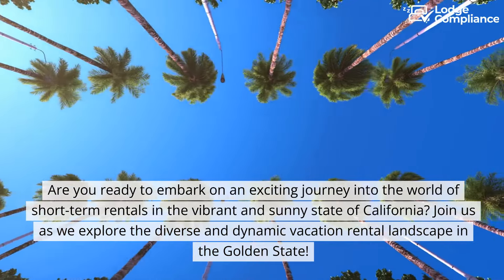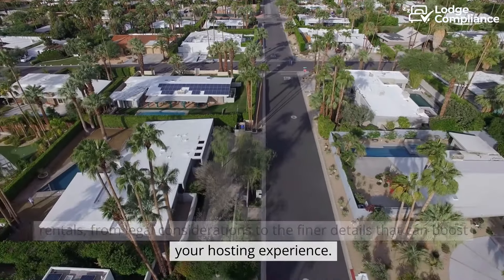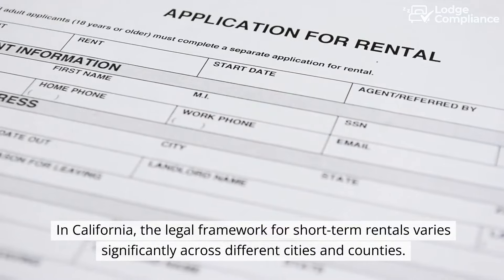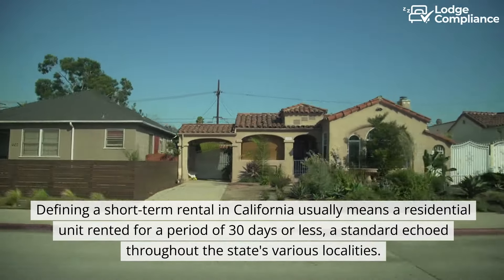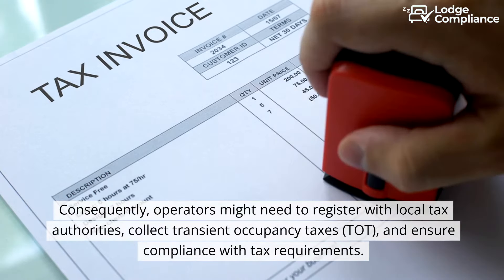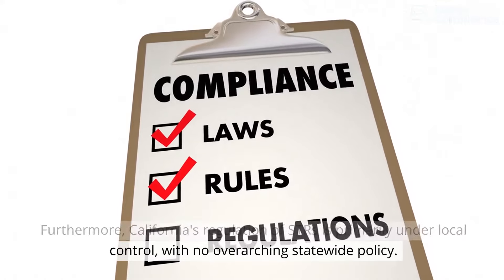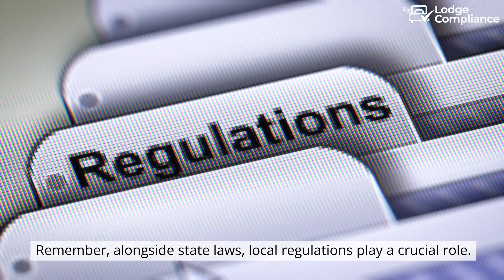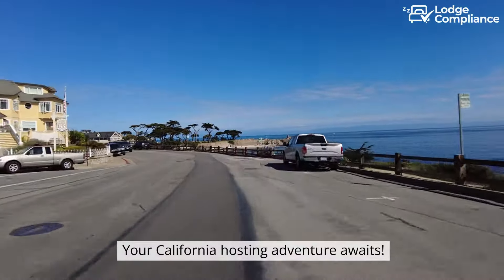Short-Term Rentals in California: Your Complete Guide to Compliance.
Navigate California's complex short-term rental laws with confidence. This comprehensive guide covers essential compliance strategies for Airbnb hosts from San Francisco to Los Angeles and beyond.
Key topics:

California STR legal framework
Hosting essentials and best practices
Tax and registration requirements
Navigating local regulations

Chapters:
0:00 - Introduction to Short-Term Rentals in California
0:36 - Legal Aspects and Hosting Essentials
1:02 - Taxation and Registration Requirements
1:52 - Navigating the California STR Landscape